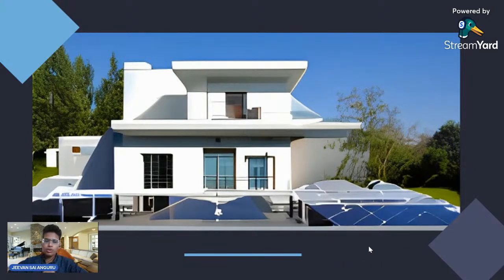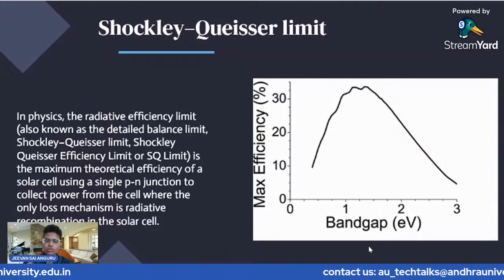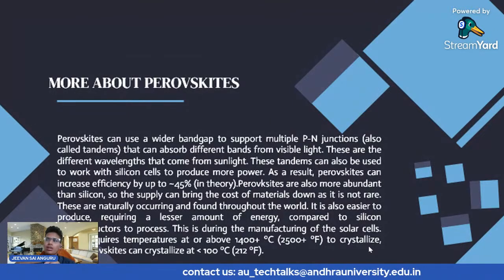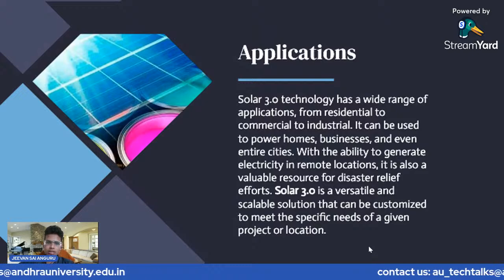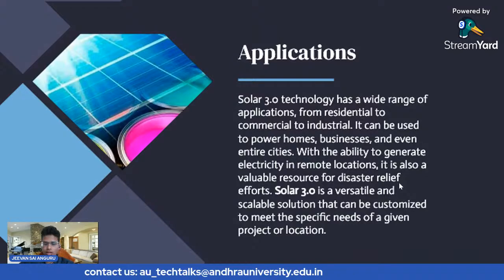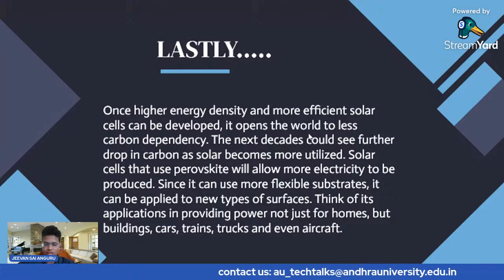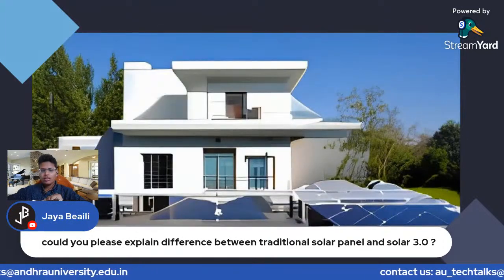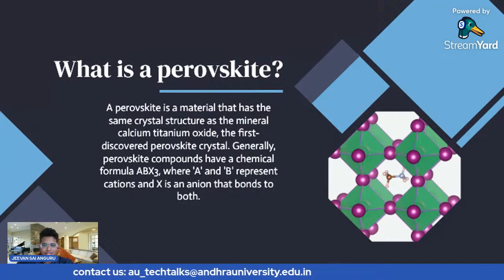A TALK ON SOLAR 3.0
An Initiative by AU College of Engineering (A), Andhra University, Visakhapatnam, a series of Technical & Non-Technical Talks is being organized by the General Interest Topics Avenue (G.I.T.A).

Tech/Non-Tech-Talks by experts / faculty / students / scholars on SUNDAYs at 7:00 PM

G.I.T.A (General Interest Topics Avenue) provides an online platform for the enrichment of technical knowledge of the student fraternity of AU College of Engineering (A) and other Universities/Colleges as well.

TALK BY ANGURU JEEVAN SAI
B.TECH 3RD YEAR
DEPARTMENT OF ELECTRICAL ENGINEERING
ANDHRA UNIVERSITY COLLEGE OF ENGINEEIRNG
TALK ON THE FUTURE OF ELECTRICAL ENERGY